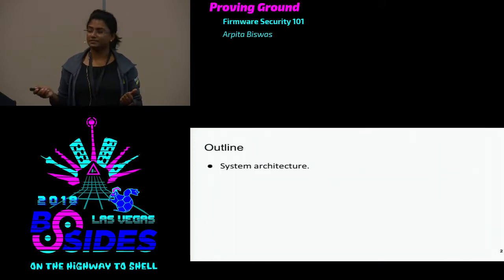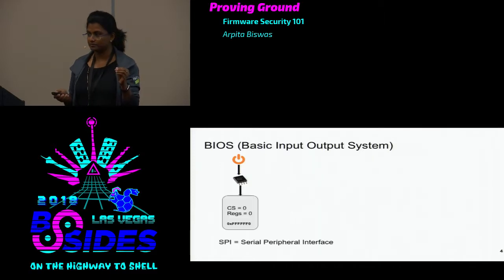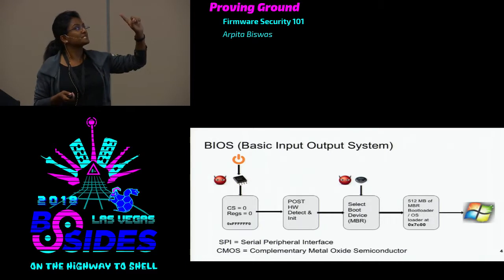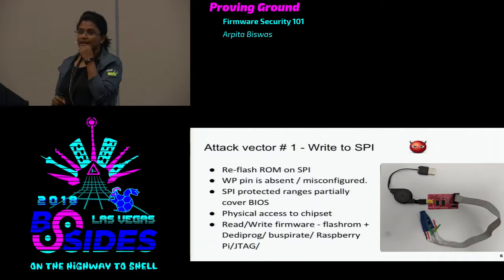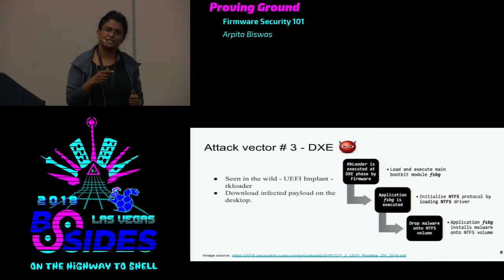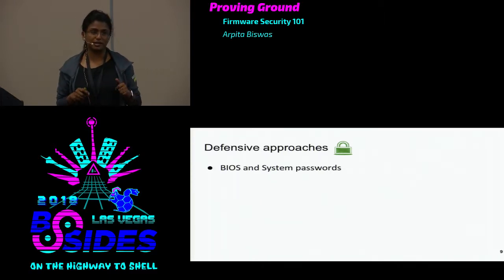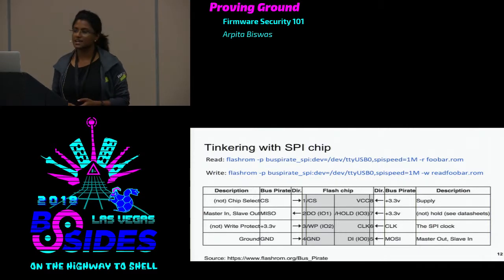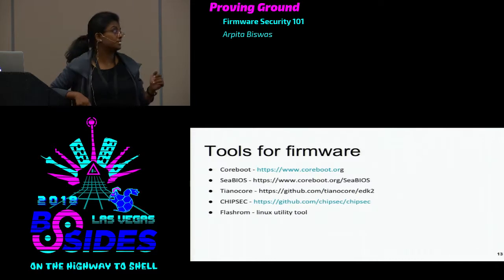PG - Firmware Security 101 - Arpita Biswas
Firmware Security 101 - Arpita Biswas
Proving Ground